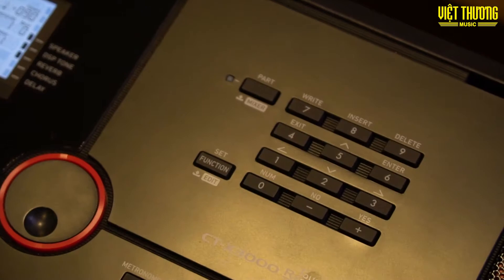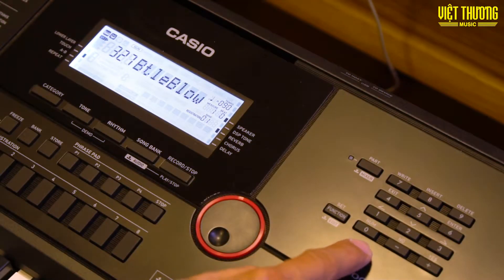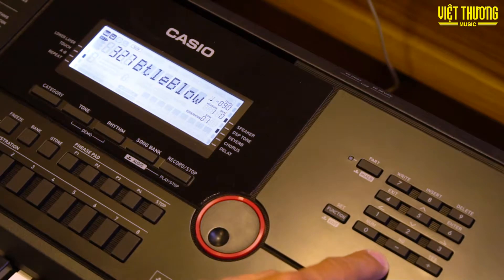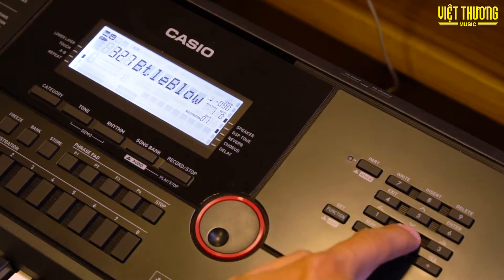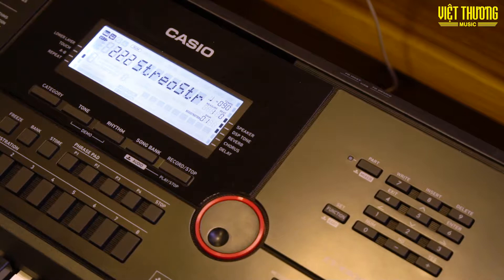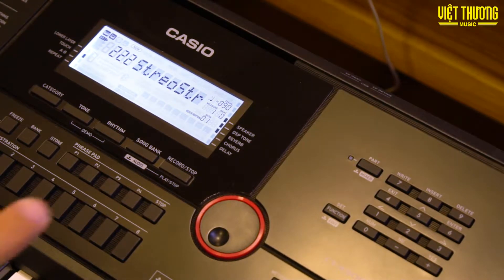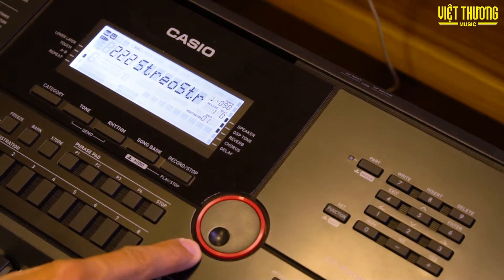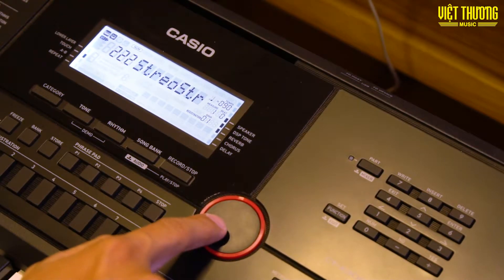Hướng dẫn sử dụng: Đàn organ Casio CTX3000 / CT-X3000 - Phần 1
Đàn organ Casio CT-X3000 được tạo ra để thỏa mãn niềm đam mê âm nhạc của bạn, với công nghệ âm thanh AiX và một loạt các tính năng tuyệt vời khác như: thư viện 800 âm thanh, 260 phong cách đệm và hệ thống loa bass reflex, khả năng là vô tận.

61 phím cảm ứng nhạy cảm.
Chip âm thanh AiX
Hệ thống loa bass Reflex.
800 âm thanh có thể mở rộng